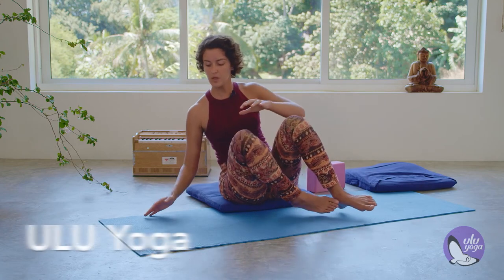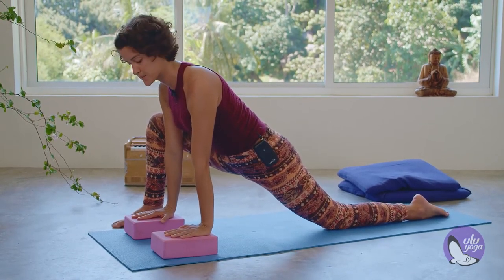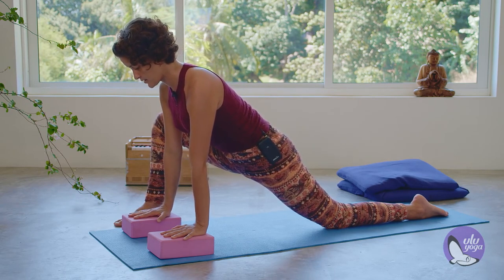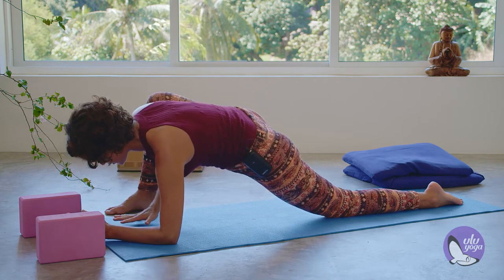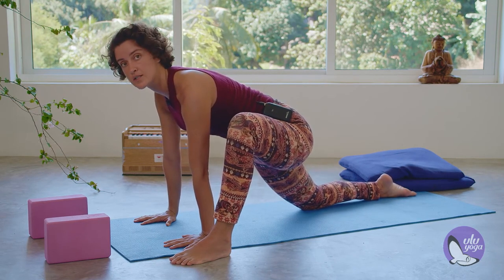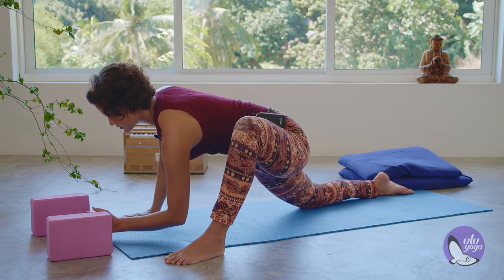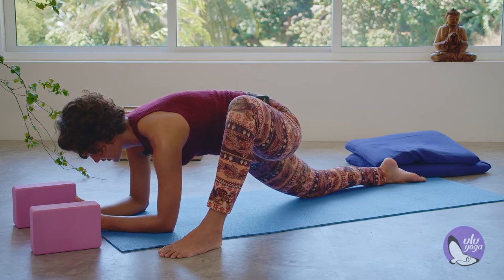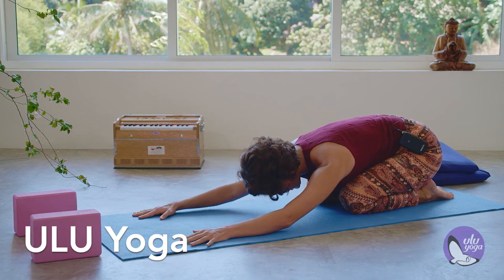Yoga || Lizard Pose - Utthan Pristhasana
Lizard Pose or Utthan Pristhasana is great for stretching the hip flexors, hamstrings, quadriceps and gluteus maximus. It can also strengthen the chest, arm and shoulders. It's a great pose to reduce and avoid knee pain and low back pain from sitting in chairs and impact sports like running. In this Yin Yoga variation we hold the pose longer to help stretch and strengthen the deep connecting tissues like fascia.

Woman Accidentally Discovers 30-Second Morning “Ritual”… …That Burns Away Stubborn Belly Fat, Detoxifies
Your Body And Skyrockets Energy Levels.

We don’t intend to steal others’ videos. The featured clips in our videos are used with permission from the original video owners. If you see a clip that you own that you did not submit or give consent for use, we have perhaps received false permission and would be happy to resolve this for you! Please drop us a line at